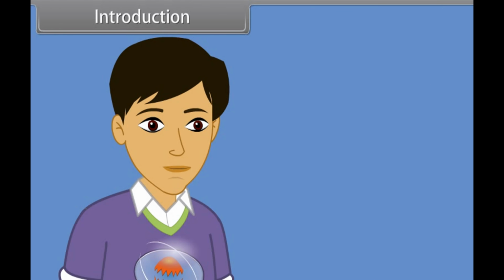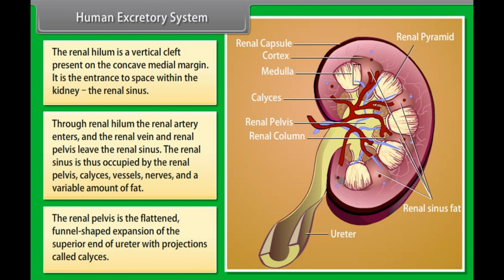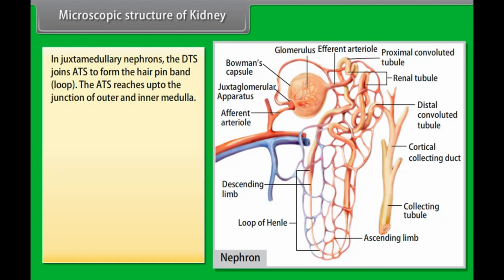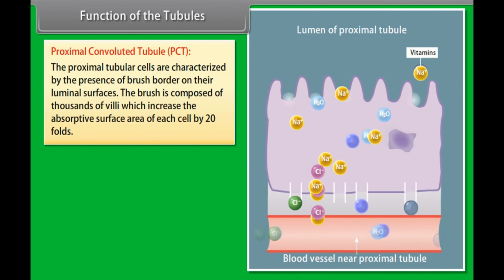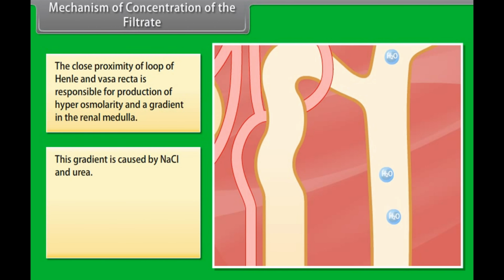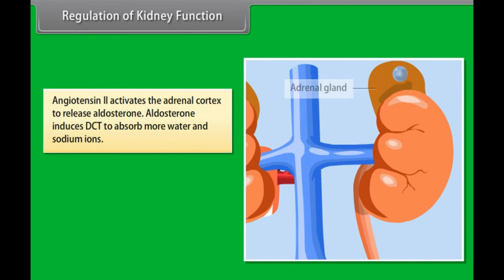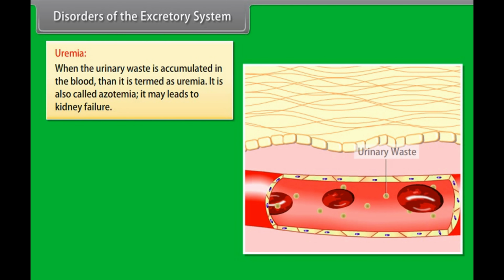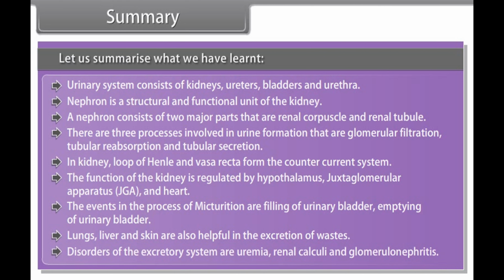C11-Bio- Chapter 19 Excretory Products And Their Elimination